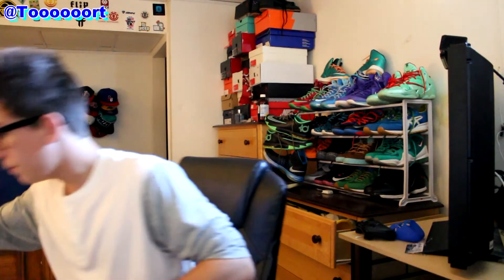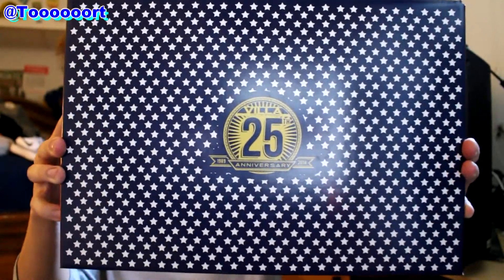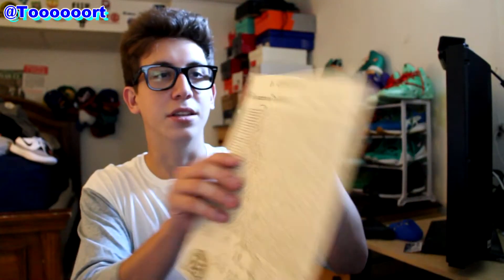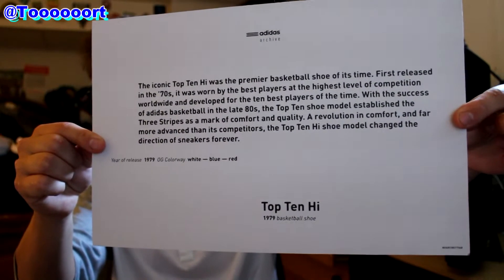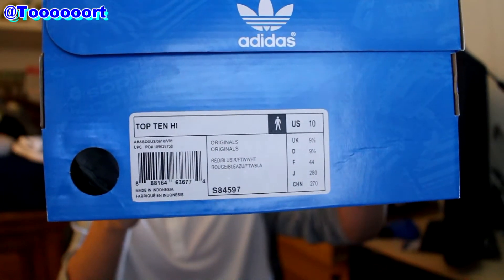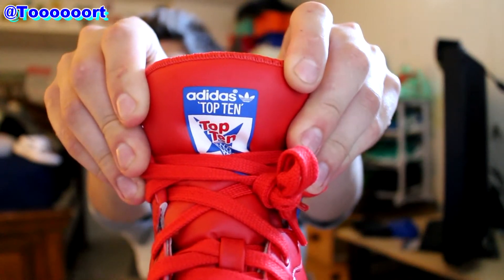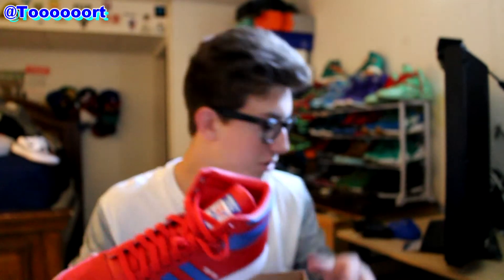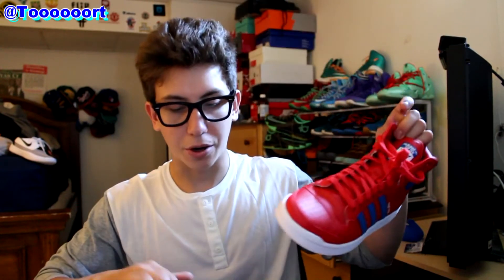VILLA PICKUP!!! INDEPENDENCE DAY!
Follow me @Toooooort on instagram and twitter.